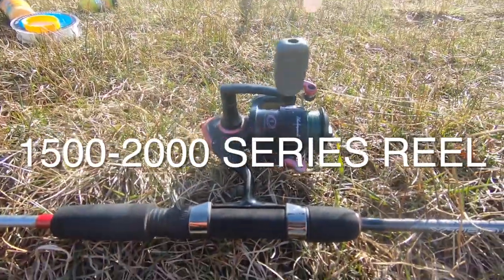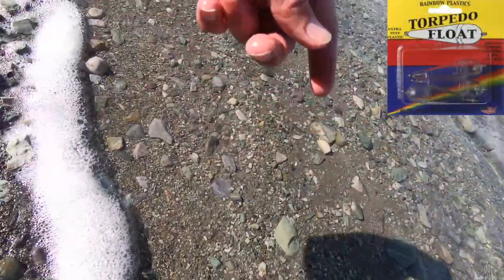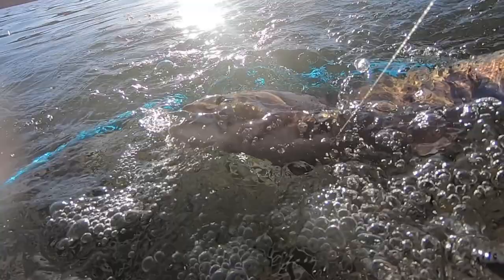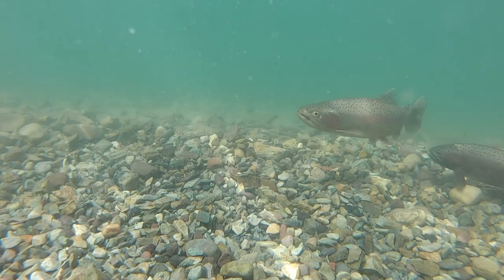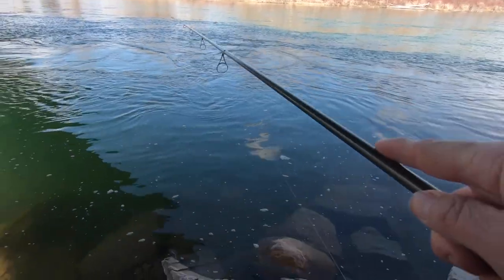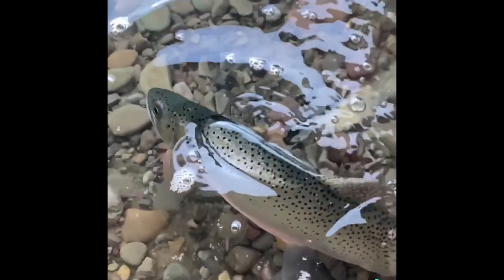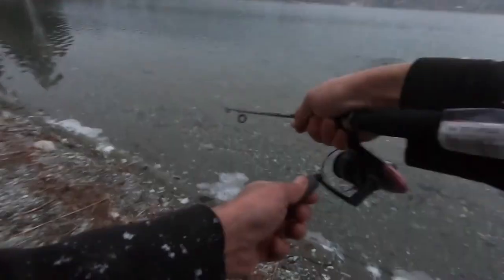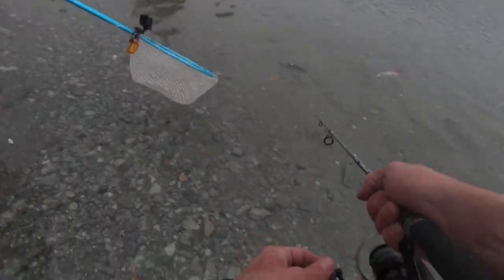Bubble Fly Fishing!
In this video I go over the FLY BUBBLE in depth. Showing you everything you will need to know to be successful on the water with a fly bubble.

ATF Custom Rods (Facebook Message for orders)
Northwood Jig Company (Facebook Message for orders)
Flathead Bait (Found All Over the Flathead Valley)
Sagos Tackle Company (Found at the local Fishing stores.  Facebook message for details)
Luxner Lures (Check out his Monthly Subcription and Message on Facebook)
Broke & Bored Jigs (Facebook message for Details)